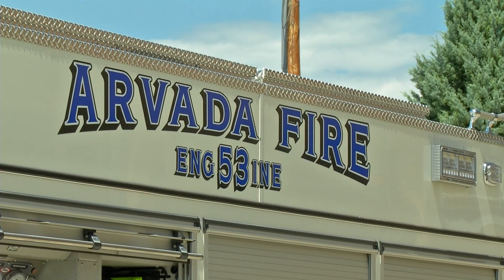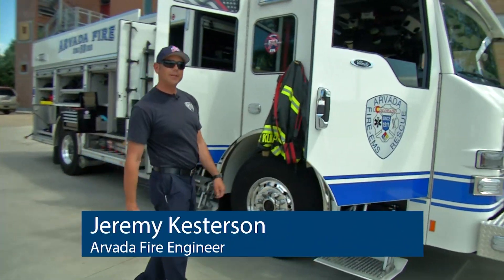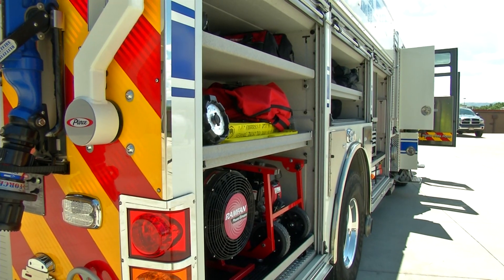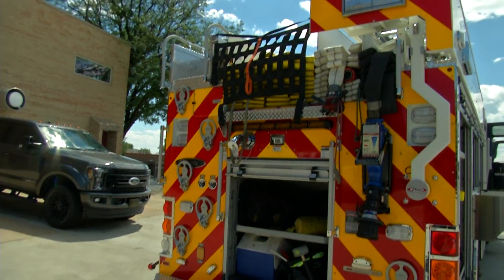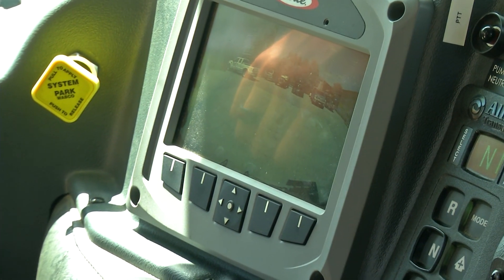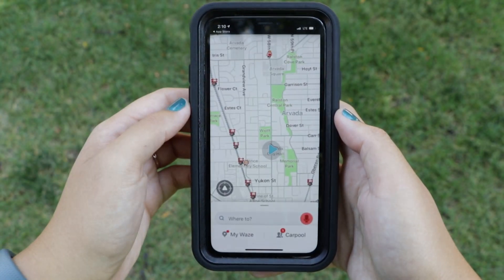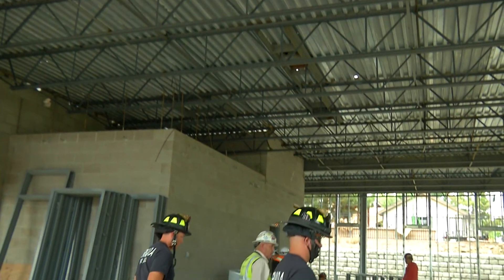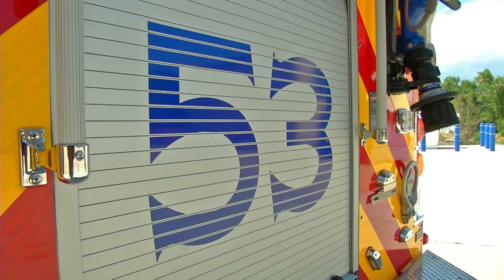Arvada Fire Engine 53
Learn about Arvada Fire's newest fire truck: Engine 53.